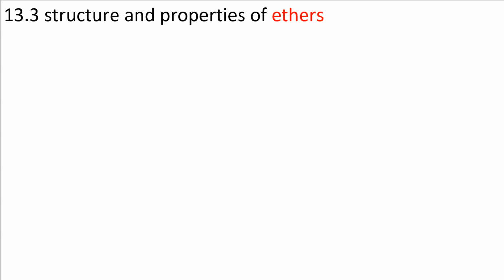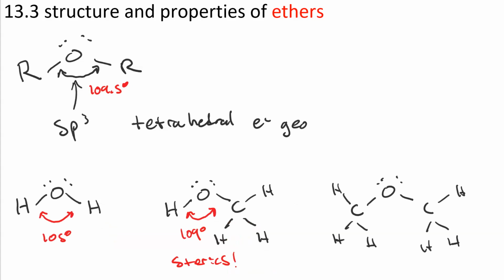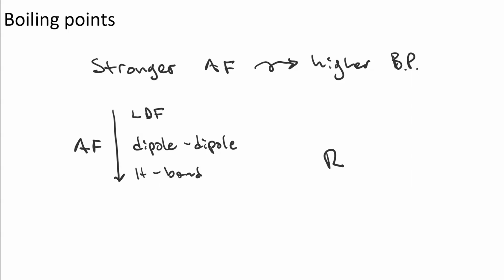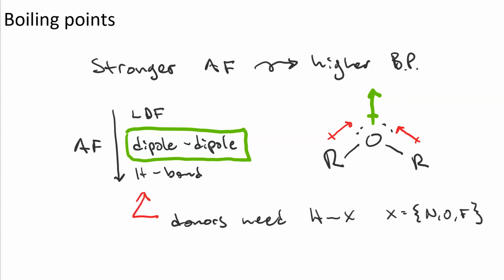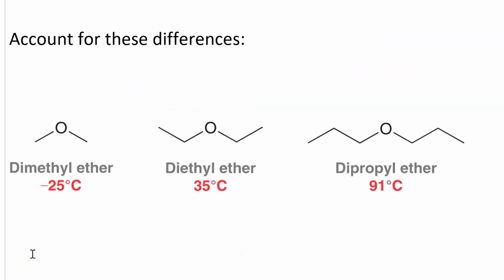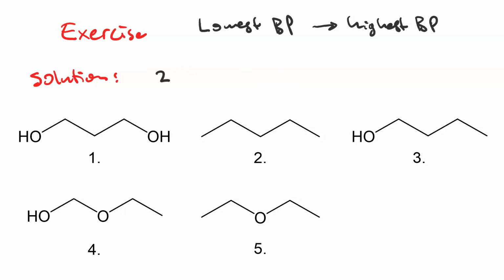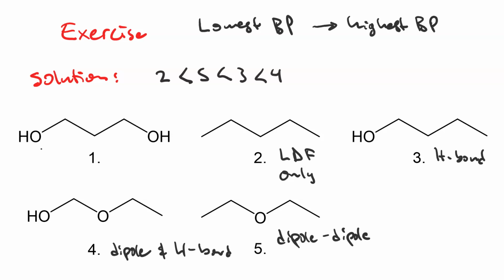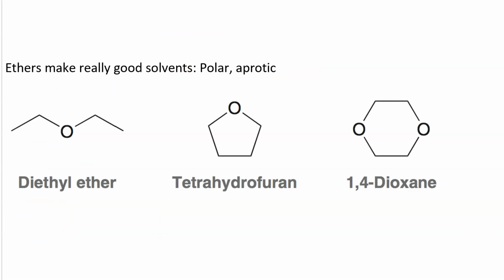Ether Properties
Solubitlity and boiling points of ethers: dipole-dipole forces dominate at low molecular weight. As R-groups get bigger, London Dispersion Forces become more important